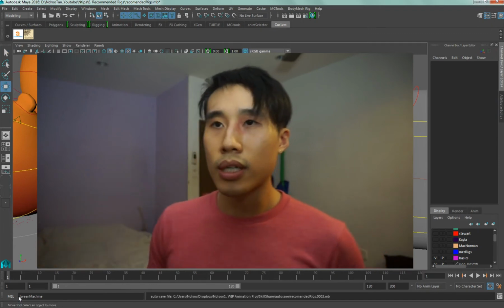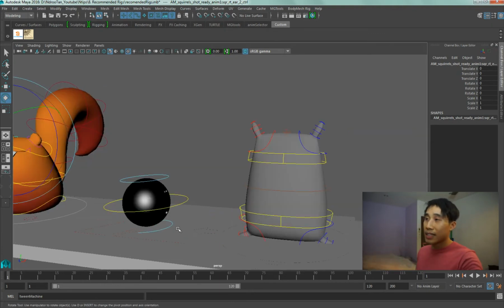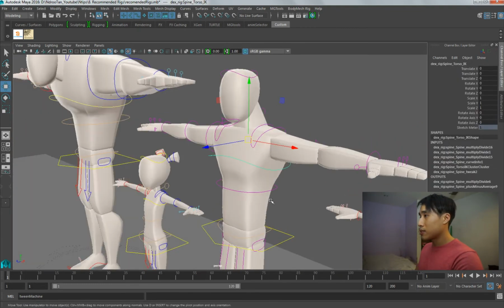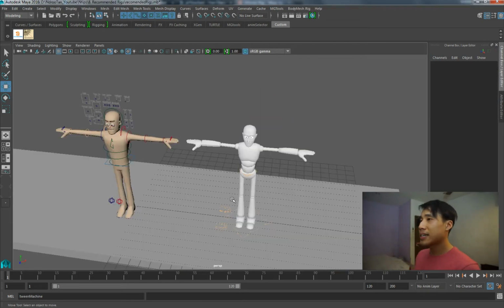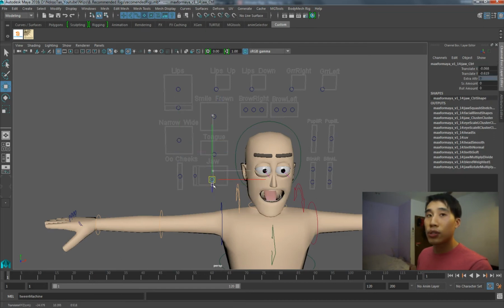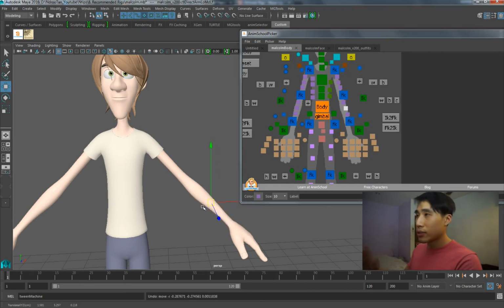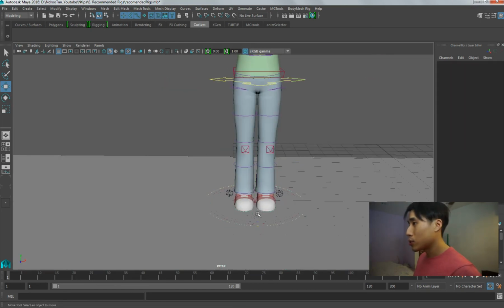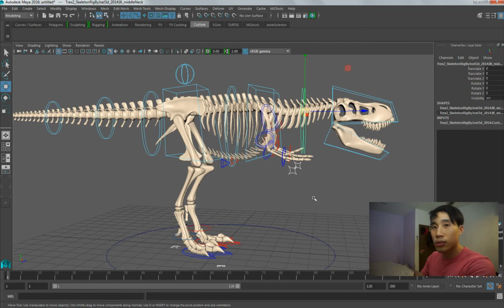Best Rigs for 3D Animators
Demonstrated rigs are for Maya, some of them have options for other 3D softwares. Links to the Rigs are below:
My Skillshare class, FREE till end of June 2016